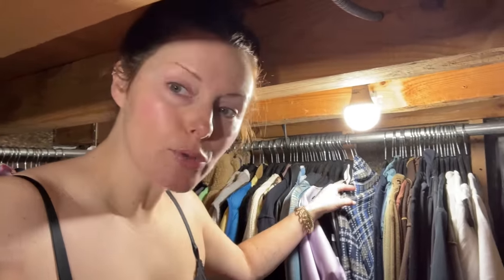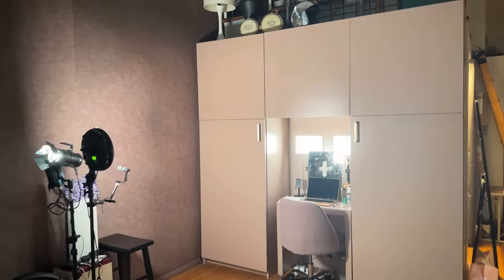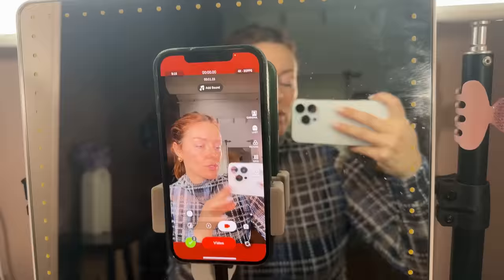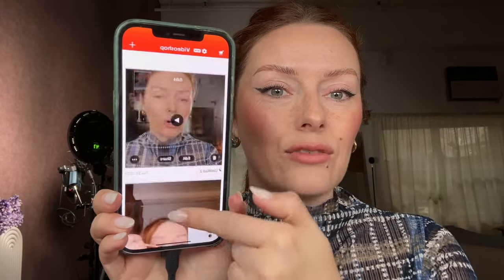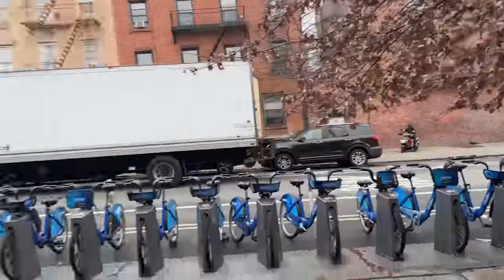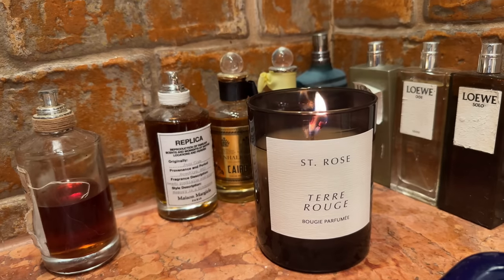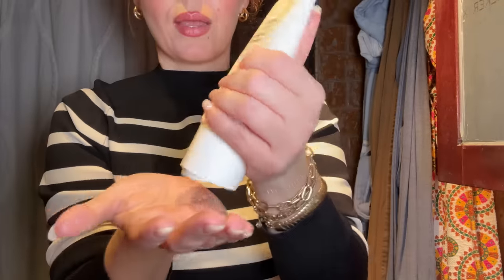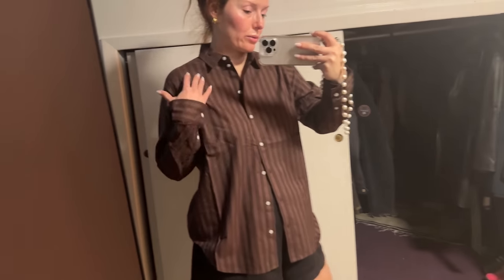KJH DAY IN THE LIFE: GRWM, what's in my bag, nighttime skincare and more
KJH DAY IN THE LIFE

► CREATOR FRIENDS!

CODE: KATIE10

CODE: KATIEHUGHES

CODE: KATIEHUGHES

CODE: KJH

CODE: KJH15

CODE: KJH15

CODE: KATIEJANE20

CODE: KJH10